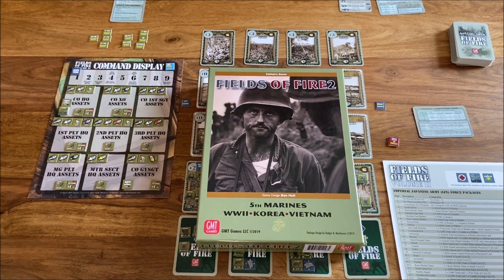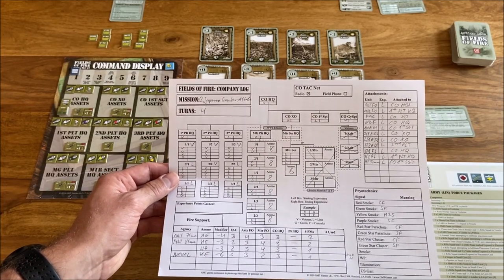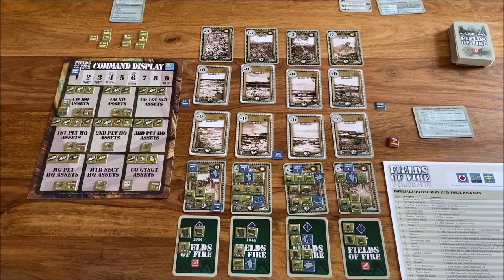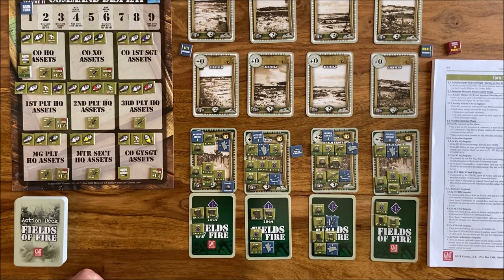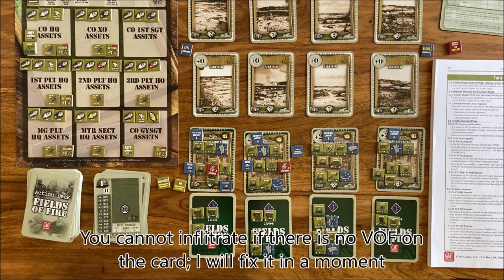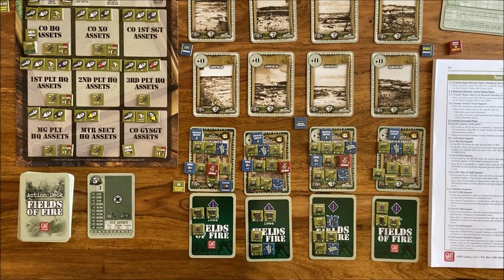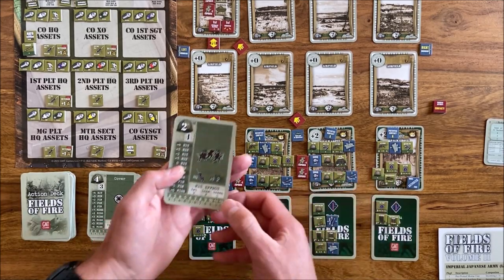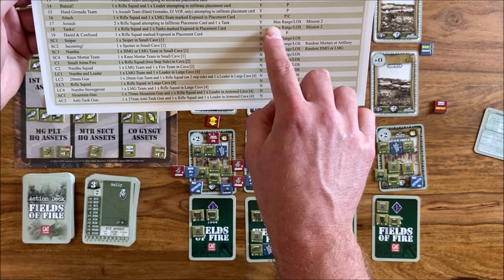Fields of Fire 2 – Peleliu Mission #2 - Turn 1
00:00 The presentation start
00:05 Scenario Introduction
07:15 Command Phase
25:43 PC Markers resolution
42:30 Combat Phase
55:26 Turn 1 summary and evaluation
56:07 Final situation on the Map